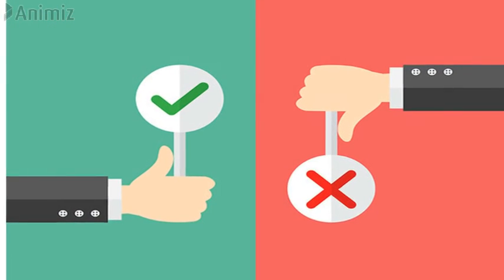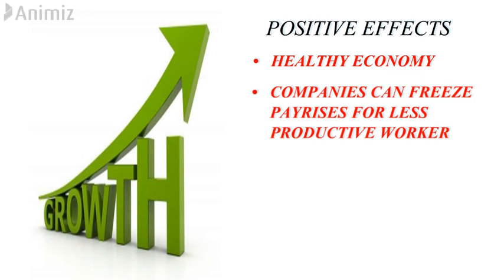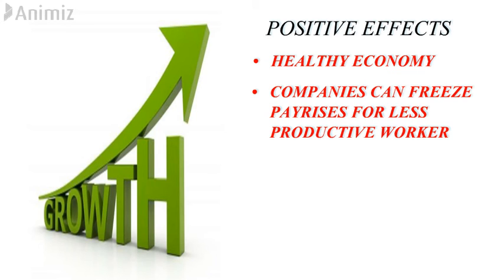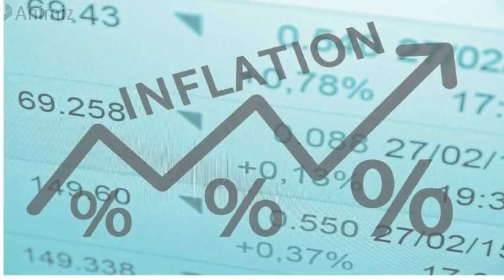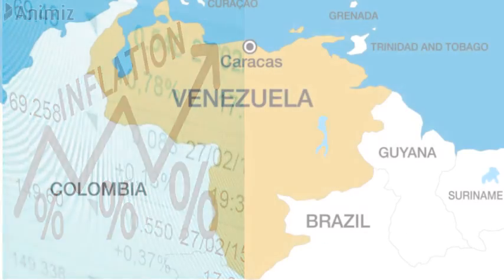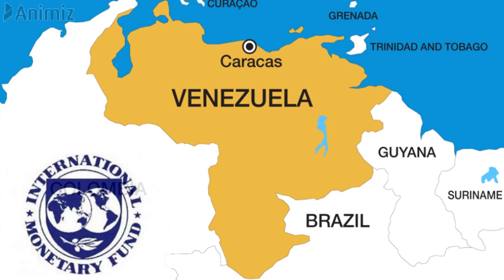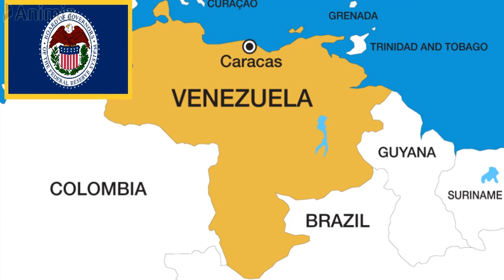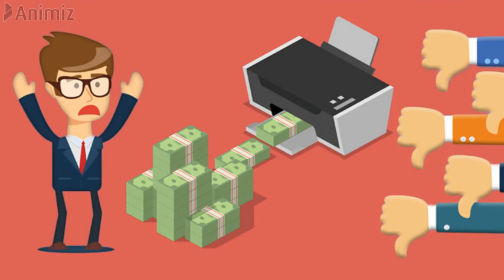What is inflation? | How to stay ahead of inflation?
Inflation is a measure of the rate of rising prices of goods and services in an economy. Inflation can occur when prices rise due to increases in production costs, such as raw materials and wages. A surge in demand for products and services can cause inflation as consumers are willing to pay more for the product.